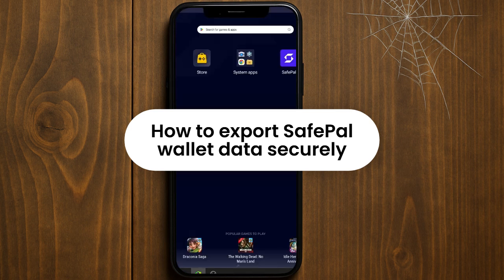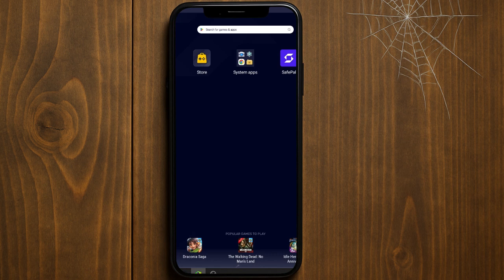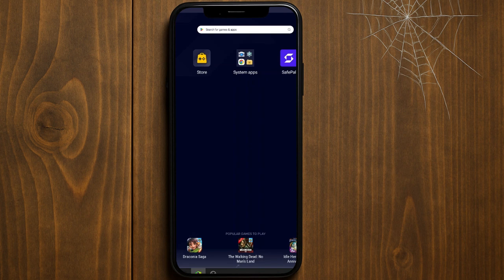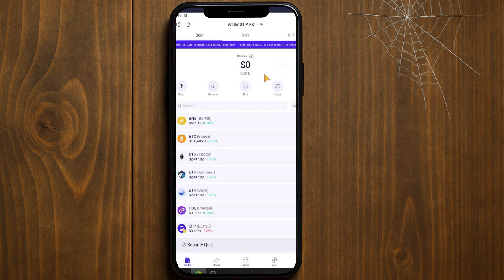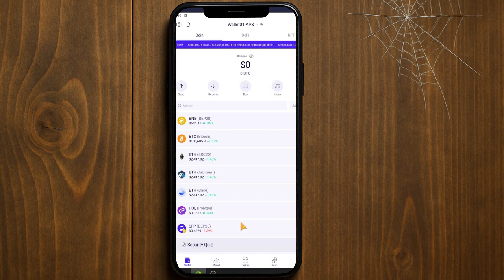How to Export SafePal Wallet Data Securely 2025?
Want to export your SafePal wallet data safely? This step-by-step guide will show you how to securely back up and export your wallet information to protect your crypto assets. Learn the best practices for data security during the export process.

✅ Follow these instructions to keep your SafePal wallet data safe when exporting!